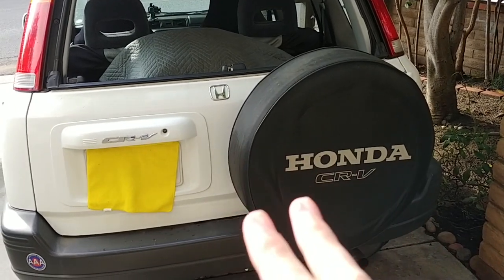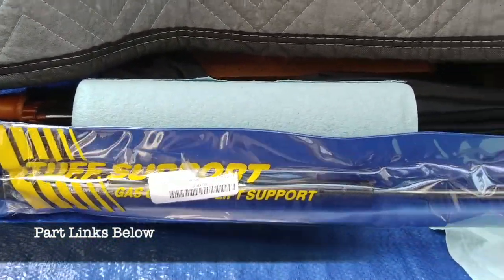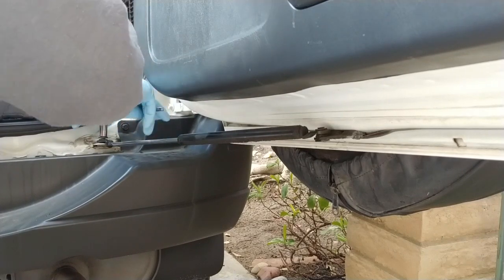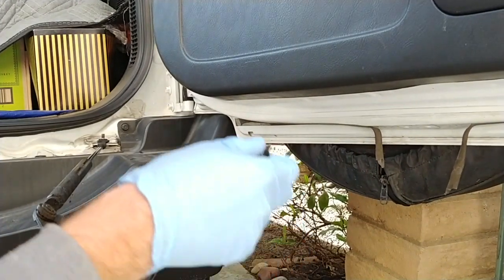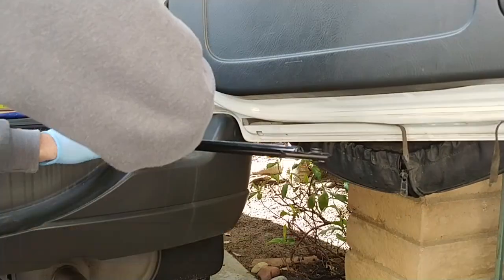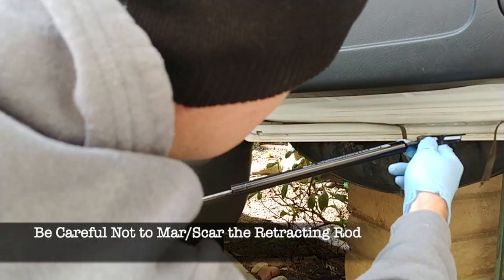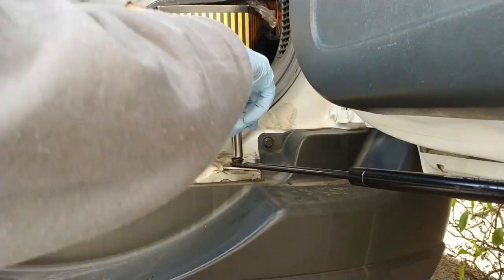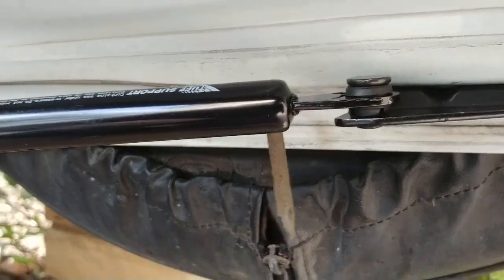Honda CR-V Rear Door Lift Support Replacement 1997-2001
Part I used
Amazon replacement parts store

Please bookmark it. shop, as usual, doesn't cost you a thing.